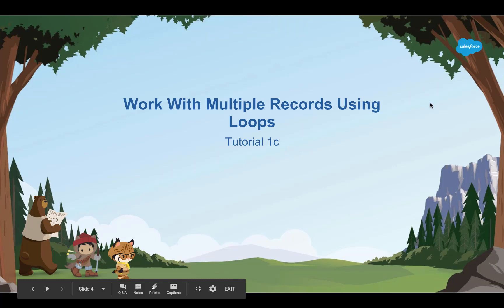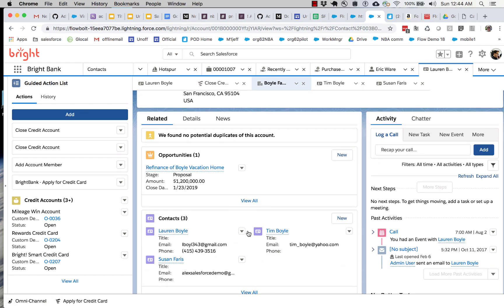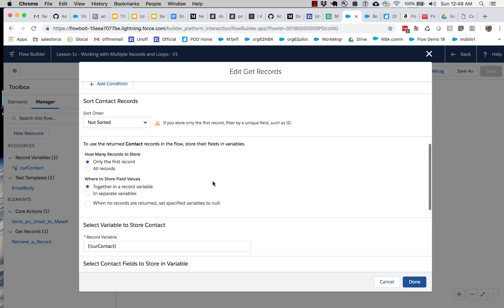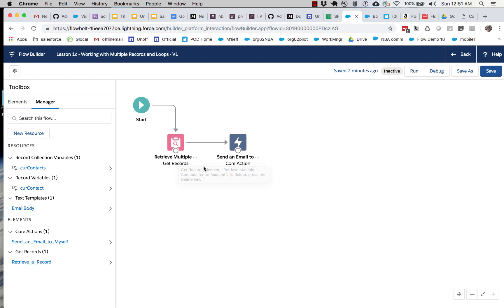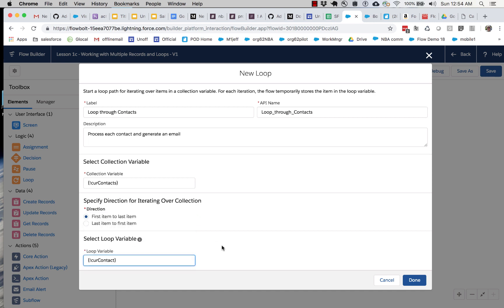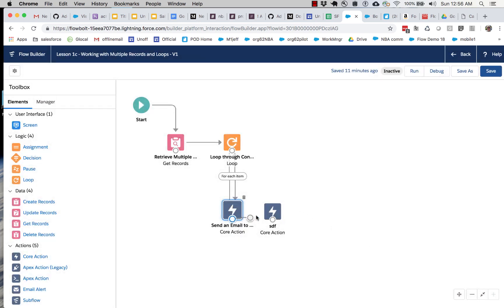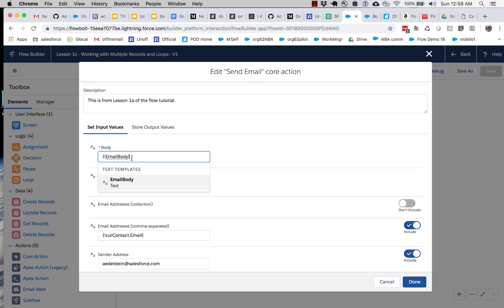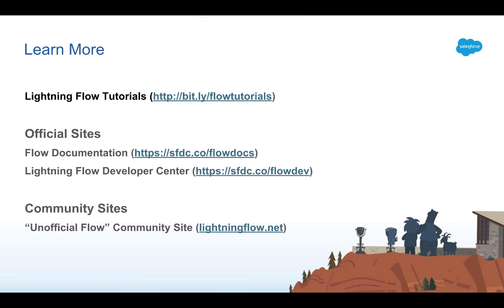Salesforce Flow Tutorial Lesson 1c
Tutorials for Salesforce Flow, featuring the new Flow Builder.